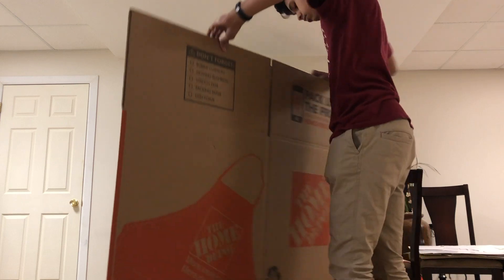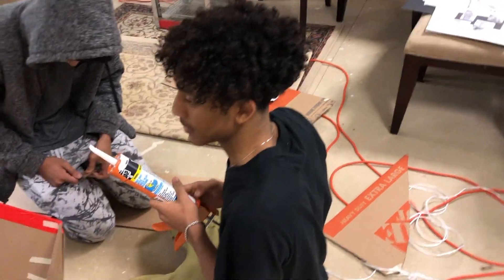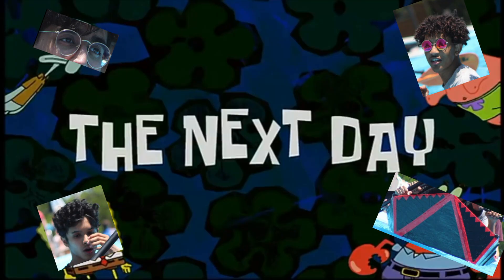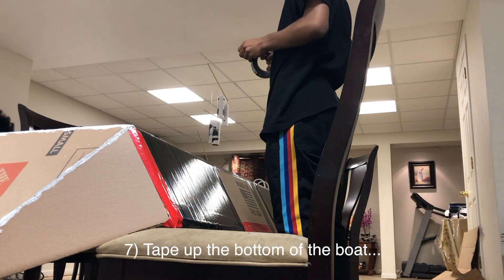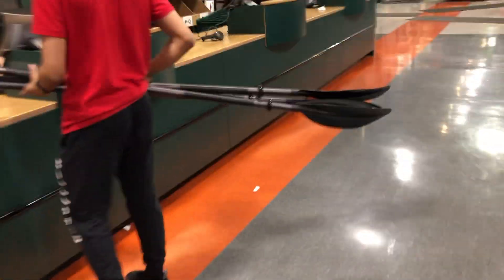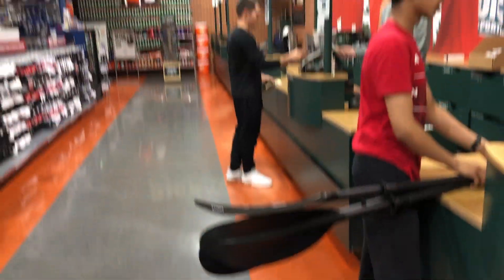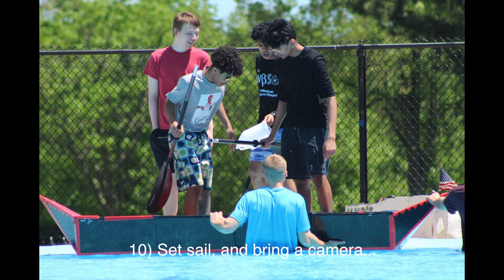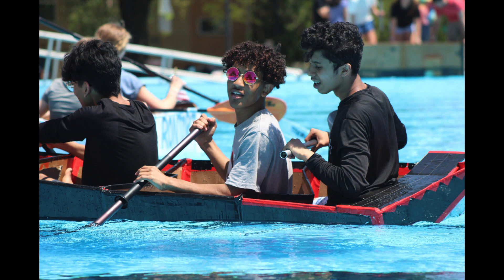How to Build a Cardboard Race Boat for AP Physics! | College Level Physics Boat Race Project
If one of you guys wants to calculate my upload schedule, you would have to be pretty talented because I'm all over the place right now! I have big videos coming to the channel soon!